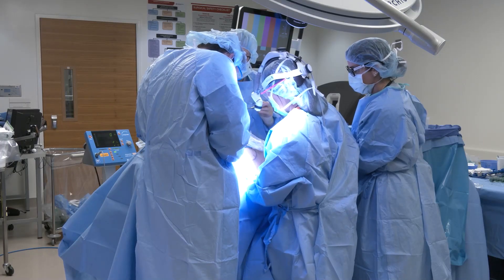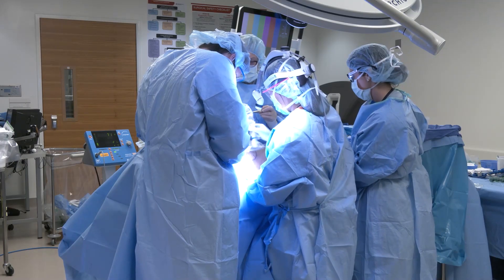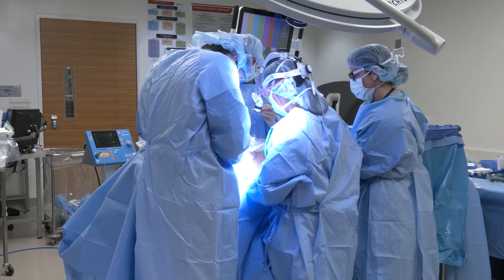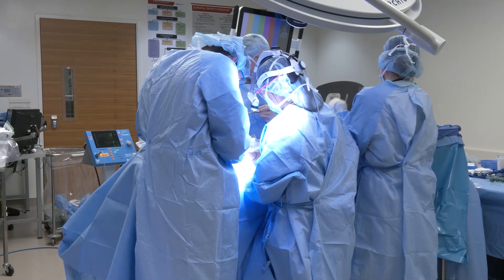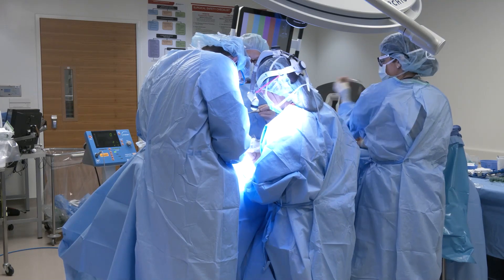Using living tissue for breast reconstruction | Ohio State Medical Center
Min-Jeong Cho, MD, plastic and reconstructive surgeon at The Ohio State University Wexner Medical Center, explains a new surgical technique option for patients with breast cancer after a mastectomy using a patient's own living tissue.

Learn more about plastic and reconstructive surgery after breast cancer